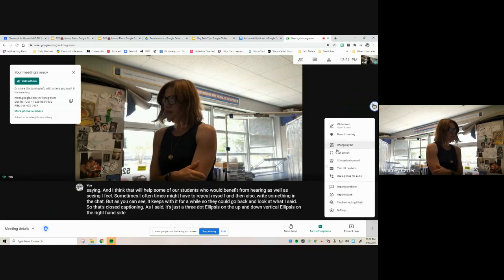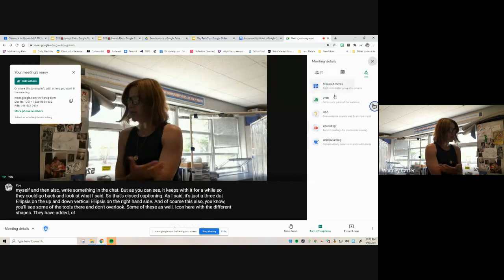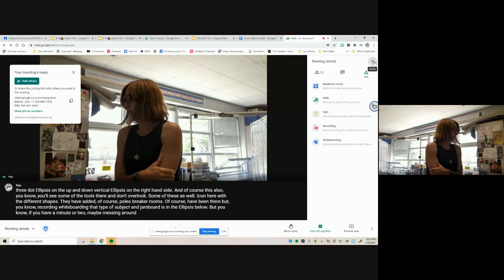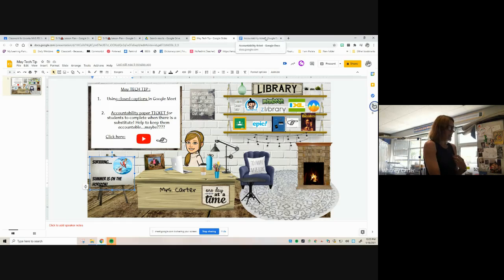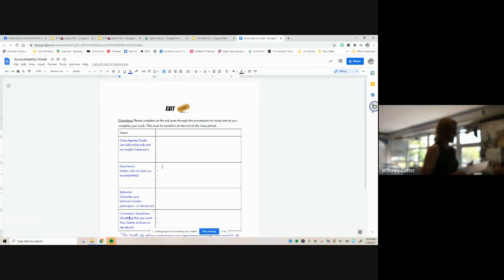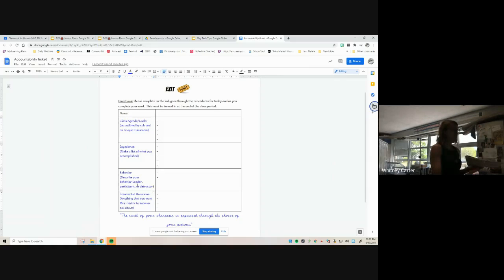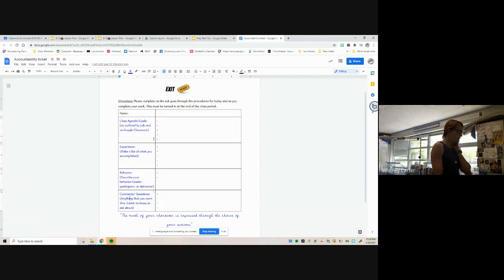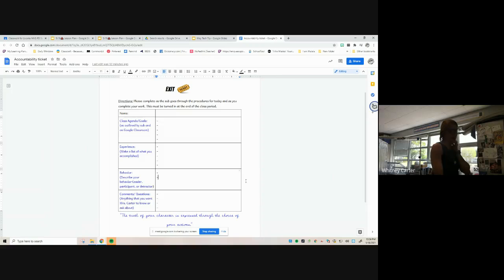May Tech tip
Using closed captions in Google Meet
0-2:30 in video

Accountability paper TICKET (2:31-5:04)for students to complete when there is a substitute! Help to keep them accountable...maybe?